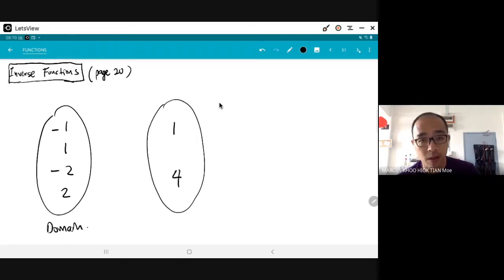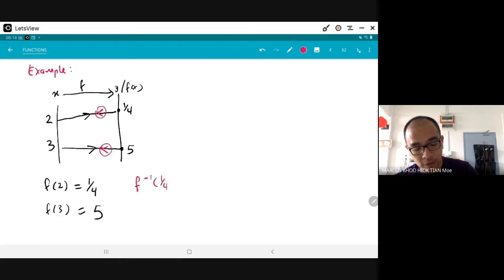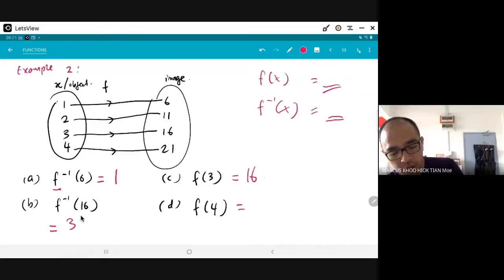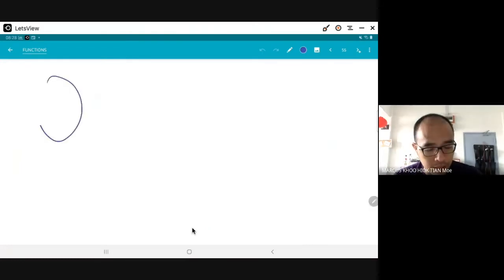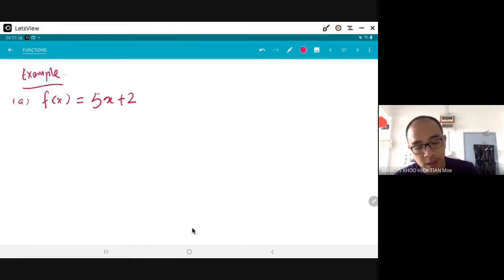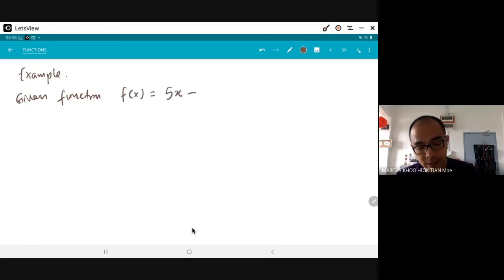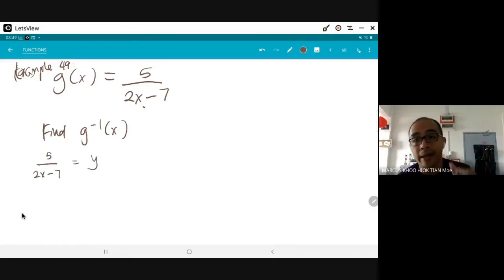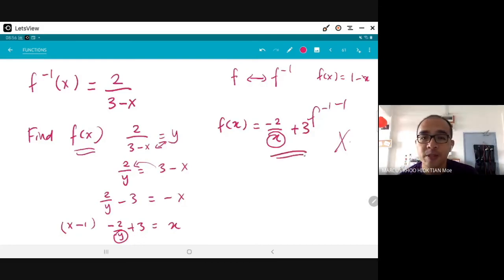Online Classroom Series 2021: Form 4 Add Maths Inverse Functions (Part 1) 15 February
Happy Chinese "Niu" Year everyone!

Today we take a look into inverse functions by looking at the concept and also some practical ways to find inverse functions.